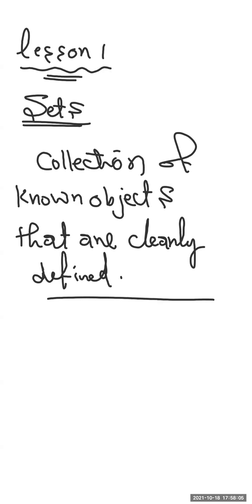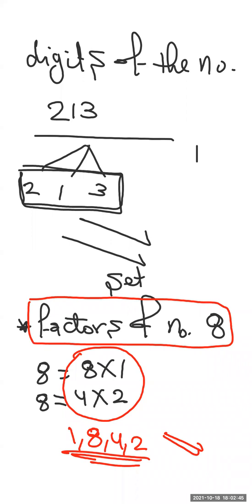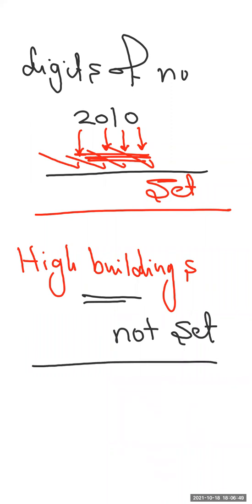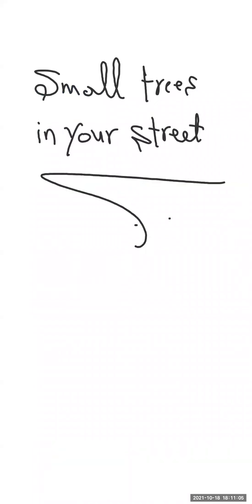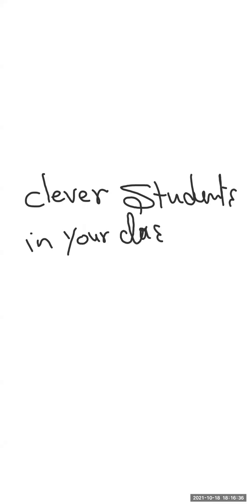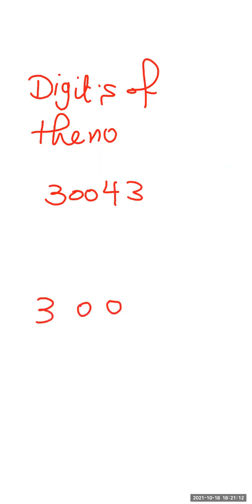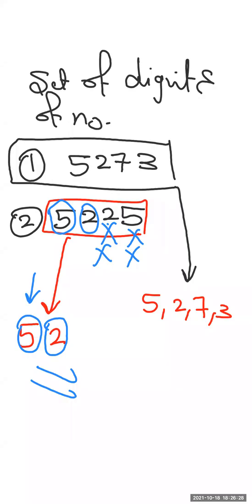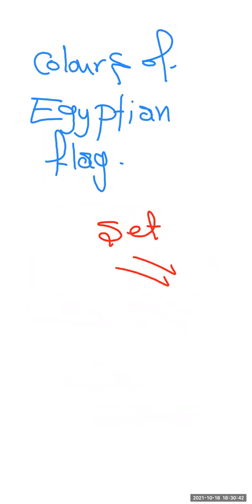Unit 2 Lesson 1 what is a Set ?